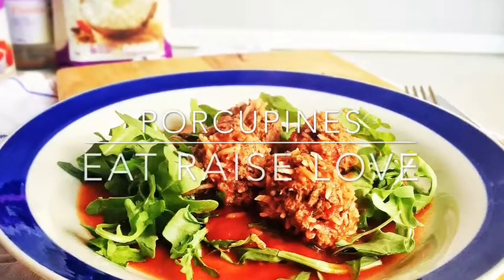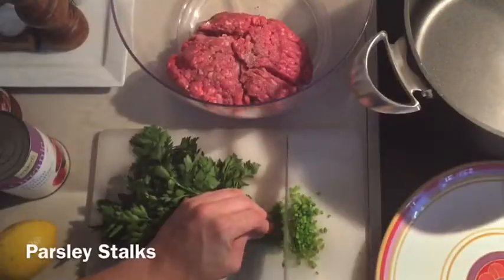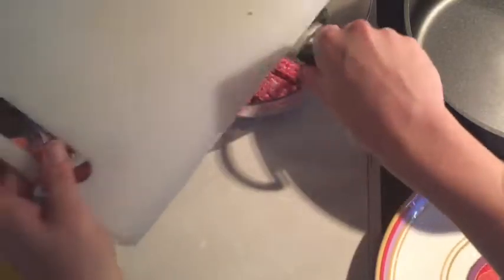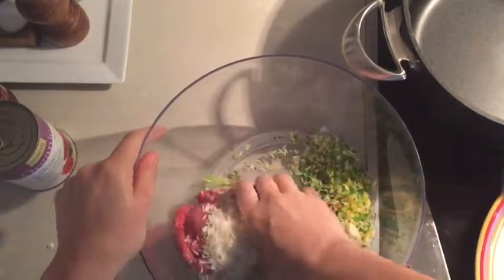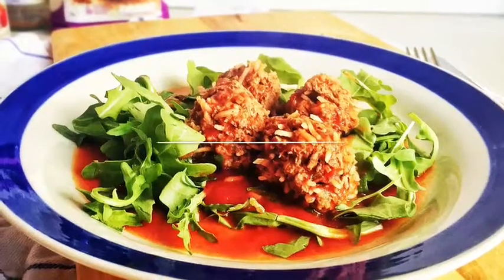Porcupines, (Gluten free, Dairy Free, Egg Free, Sugar Free)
Allergy friendly dinner recipe which kids love. A little twist on regular meatballs by adding uncooked rice to the mice meat. The raw rice binds the meatballs, so they can be gluten free, dairy free and egg free. The rice swells once cooked, grains become longer than the meatball itself, resembling little 'Porcupines'.